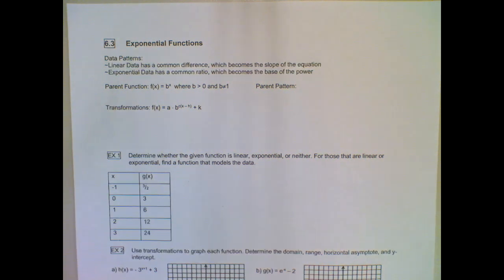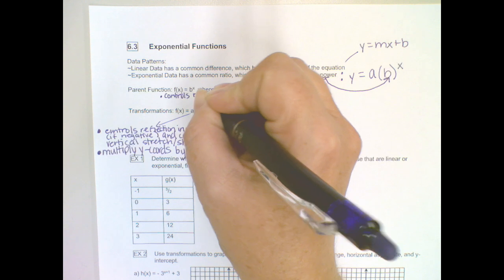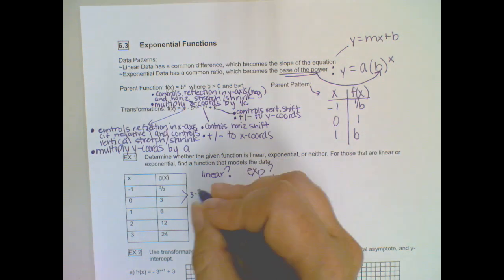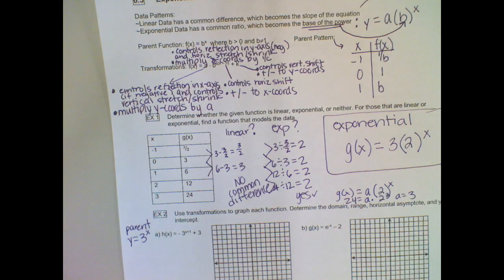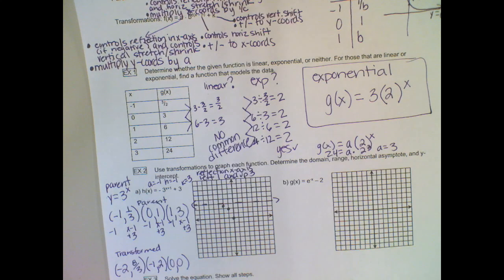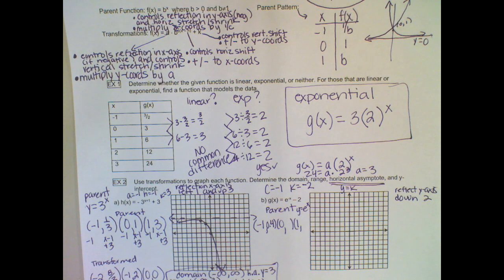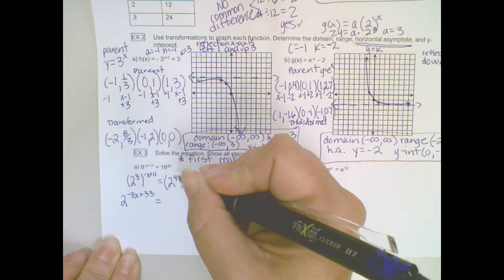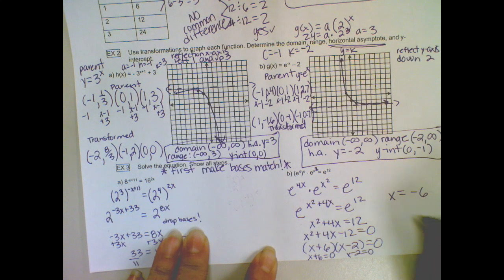MTH1245 6.3: Exponential Functions